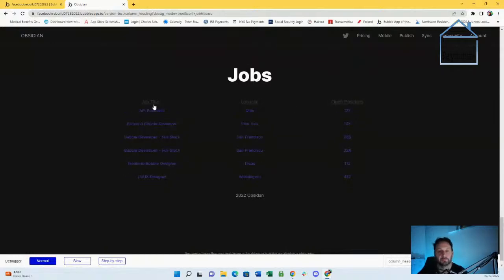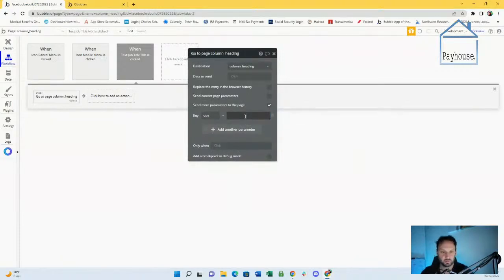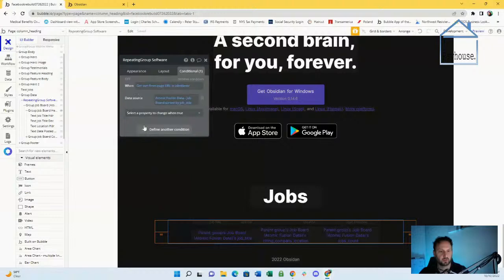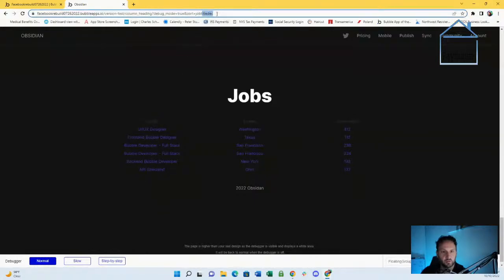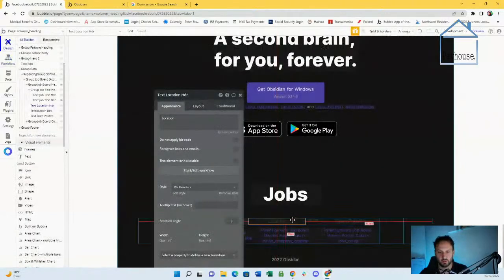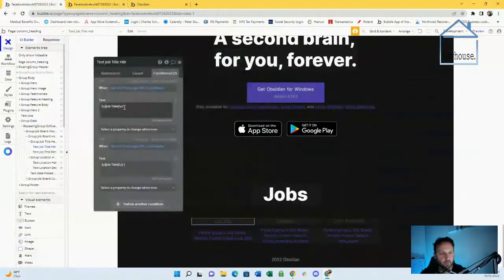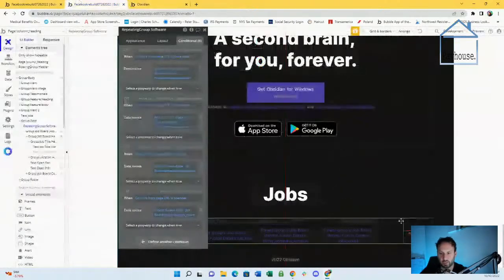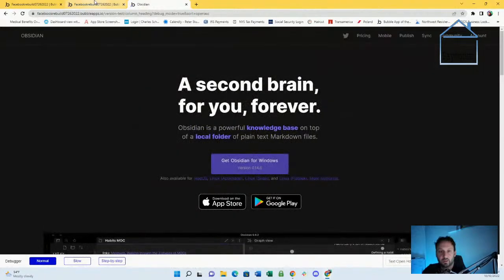Sortable column headings - Bubble Dev